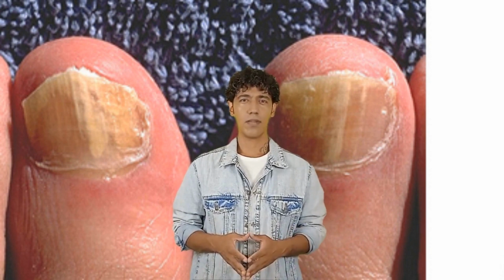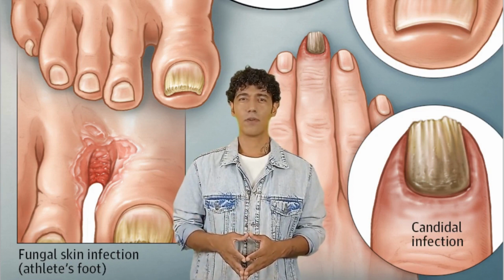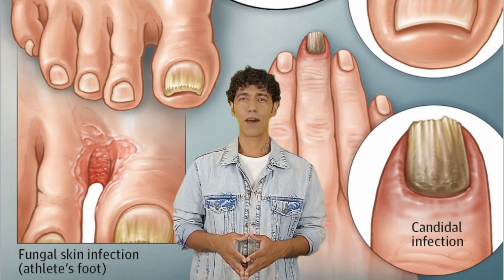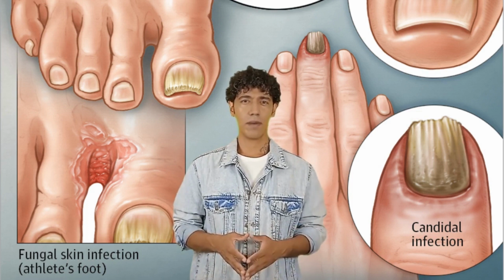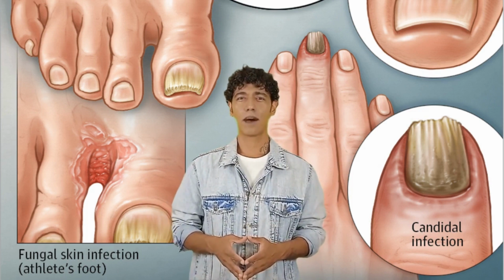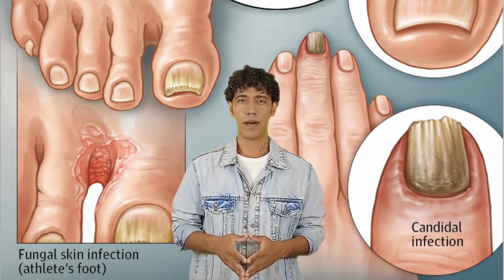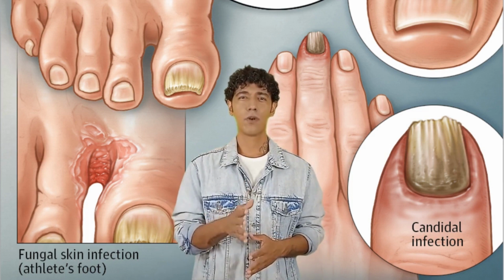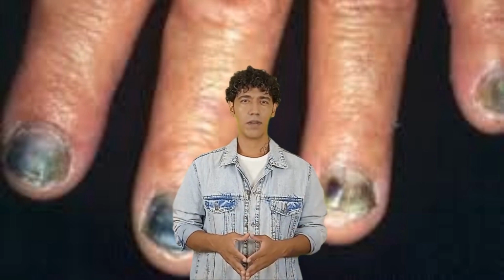How To Treat Fungal Nail Infection | TINEA UNGUIUM ONYCHOMYCOSIS | (Health Solutions)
known as tinea unguium or onychomycosis toenails or fingernails both can be affected but toenail infection is more common.
we will talk about the fungi that cause this infection. how you get infected and how you can prevent such infections.  and in the end, we will also discuss how to treat the fungal infections of the nails. watch until the end of the video to know more.

Please ALWAYS seek the advice of a physician or other qualified health provider with all questions that you have related to or about, a medical condition. Never ignore professional medical advice or delay getting medical advice because of something that you have watched on Youtube.

HealthConcern channel does not endorse or recommend any specific tests, physicians, products, procedures, opinions, or other information that may be mentioned in our videos. Relying on any information that is provided by HealthConcern, its employees, or others appearing in the content is solely at your own risk.